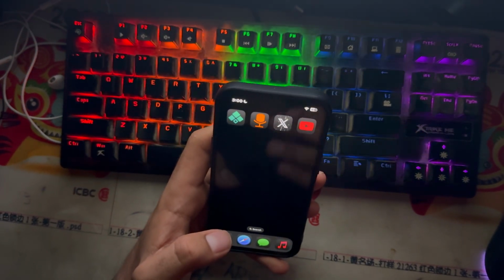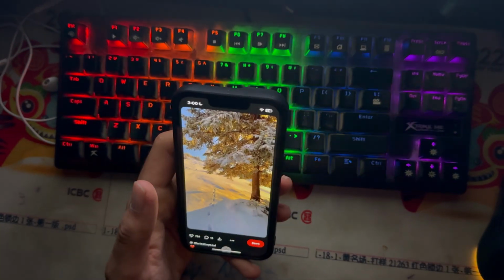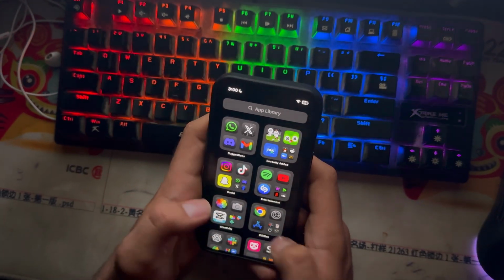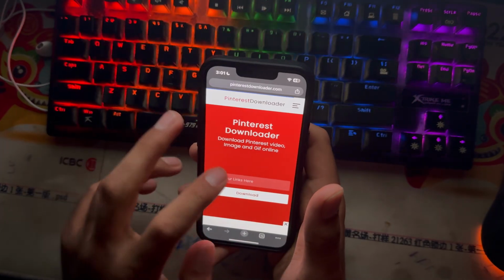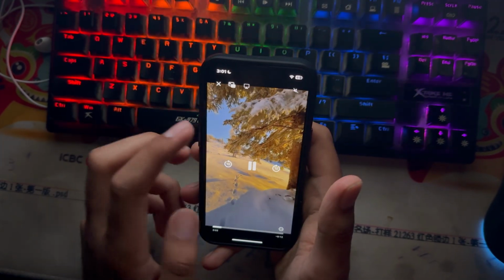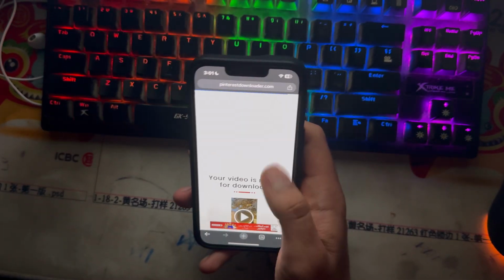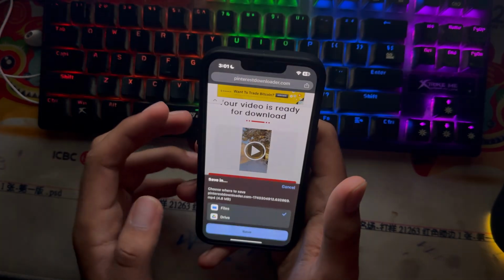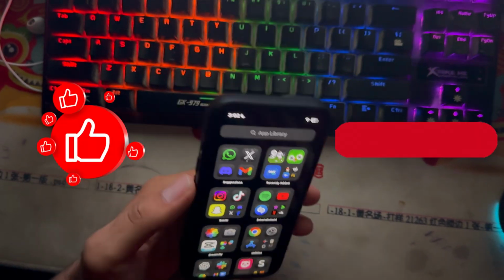How to Download Pinterest Videos Without Watermark | Easy Guide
How to Download Pinterest Videos Without Watermark

Looking for a guide on how to download videos from Pinterest? In this Pinterest video download tutorial, we'll guide you on how to download Pinterest videos in gallery.